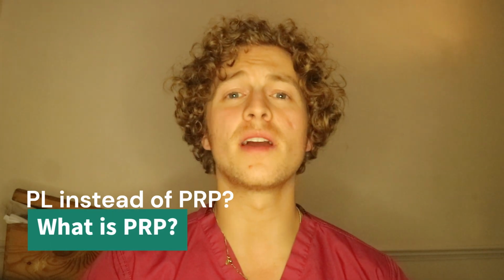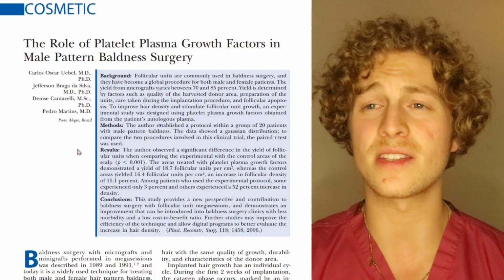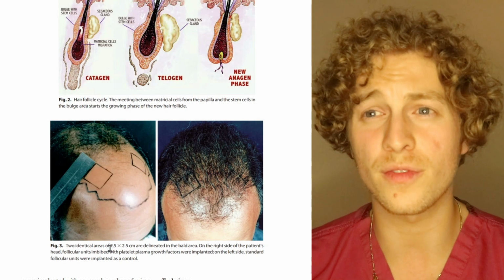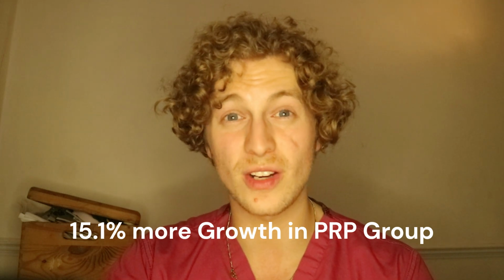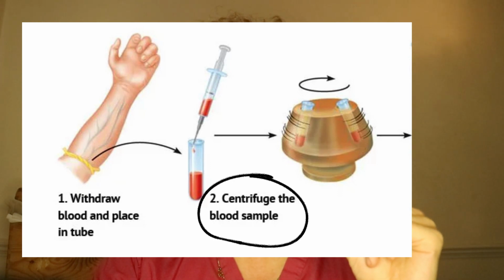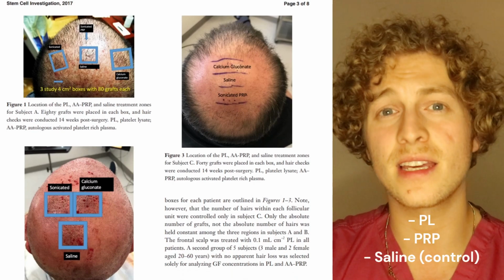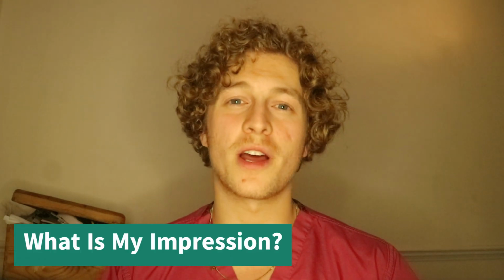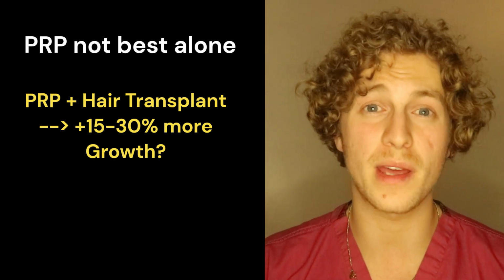Add PRP For Better Hair Transplant Result?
Hello Everyone! This is the second video in a series of videos I want to share about whether certain medications and therapies can improve your Hair Transplant Result as 'adjuncts' (or 'add-ons') to surgery.